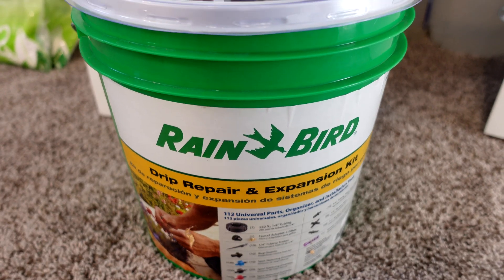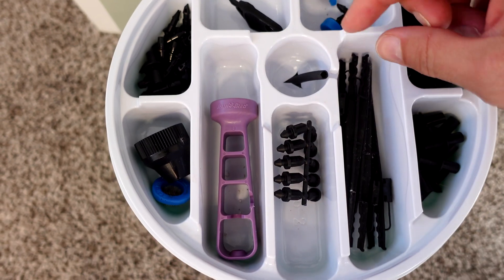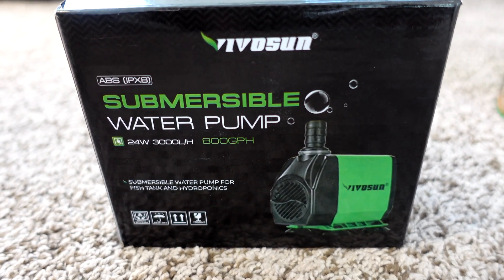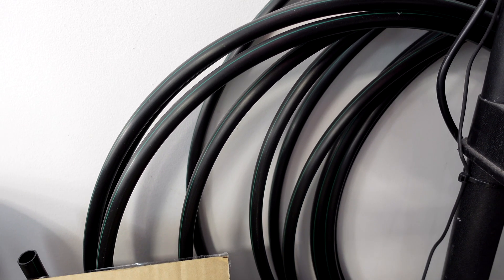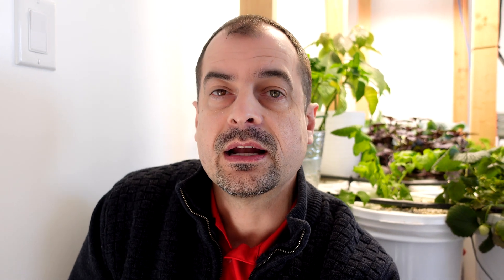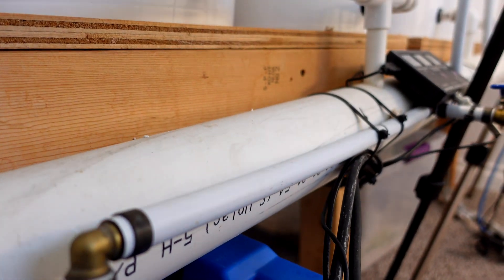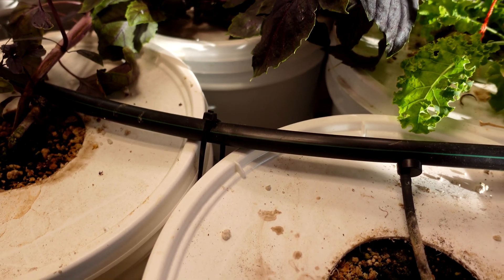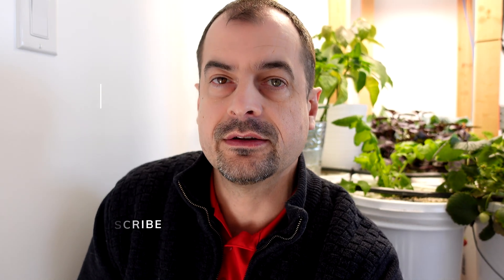Reliable and Affordable DIY Drip Irrigation System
Discover how to set up an inexpensive and effective hydroponic irrigation system. In this guide, I walk you through the components I use in my own grow setup, including Rain Bird drippers, a cheap submersible pump, and flexible half-inch tubing. Learn how I connect everything using PEX tubing and shark bite fittings to create a reliable and customizable watering system for my plants. This setup is perfect for beginners and experienced growers alike who want a low-cost solution that has been proven to work for years.

I also share tips on pump selection, considering head height, and how I use a two-pump system in my reservoir for both irrigation and circulation. This ensures my nutrients and microbes are well-mixed. Whether you are growing indoors or outdoors, this drip irrigation method is fantastic for a variety of plants.

Rain Bird Drip Fitting Kit
Rain Bird 1/2 Supply Hose
Hydroponic Pump
Shark Bite Connector
Shark Bite Stop

Chapters
00:00 - Introduction to My Hydroponic Setup
00:12 - Inexpensive Drip System Components
00:37 - Tubing and Connection Options
01:00 - Installing Rain Bird Drip Heads
01:17 - Using a Second Pump for Circulation
01:42 - Important Pump Head Height Tip
01:58 - My Dutch Bucket Irrigation Schedule
02:10 - Outro